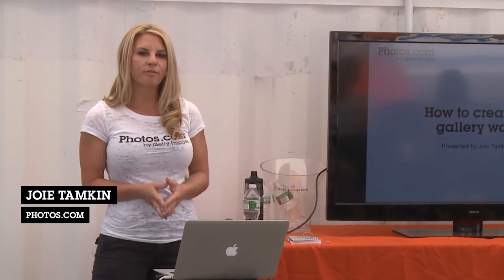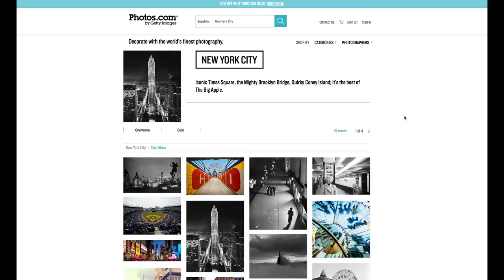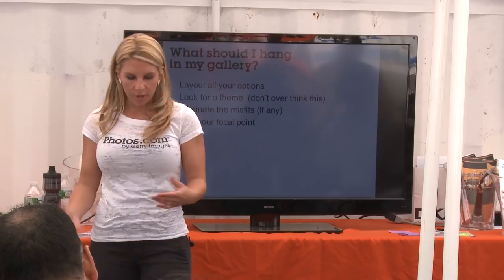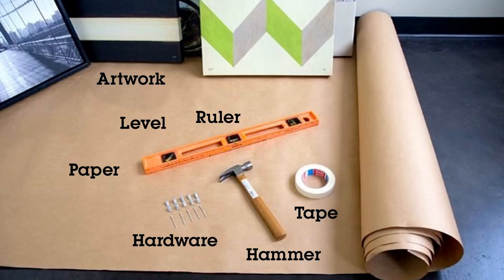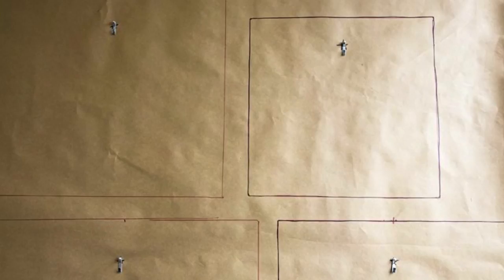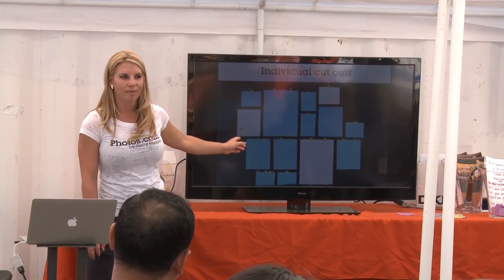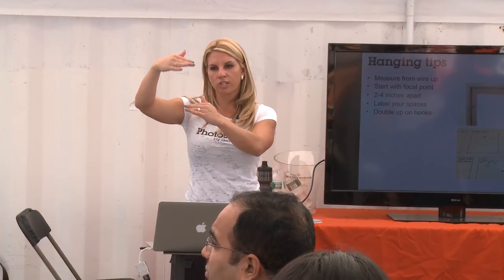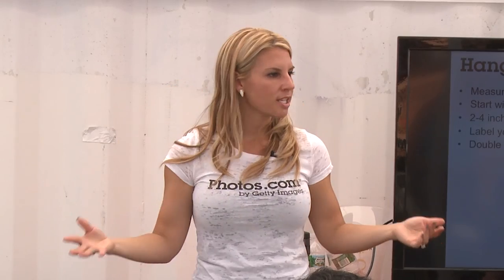Tips for Decorating your Walls with Framed Photography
Wall Décor Designer, Joie Tamkin, shares tips on how you can create a professional gallery wall on your own. Learn how to mix and match photography with art, black-and-white with color, and different types of frames and materials to give your walls a unique look with your personal touch. Joie teaches you simple tricks to hang your gallery wall like a professional art installer.